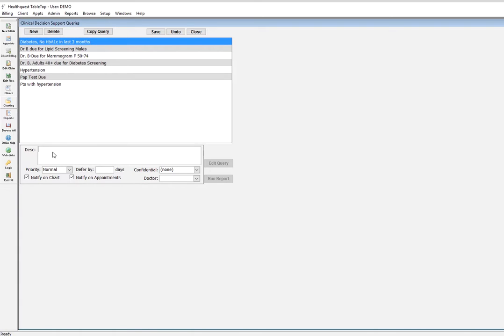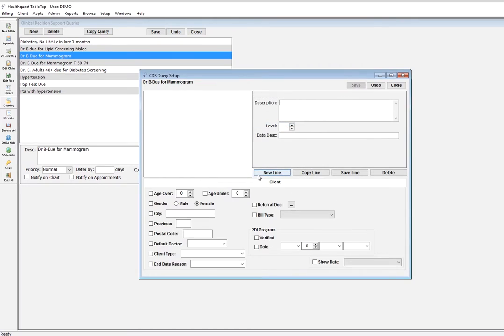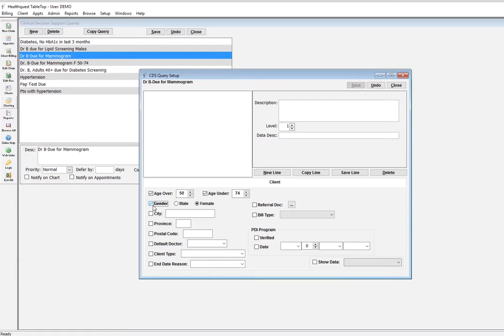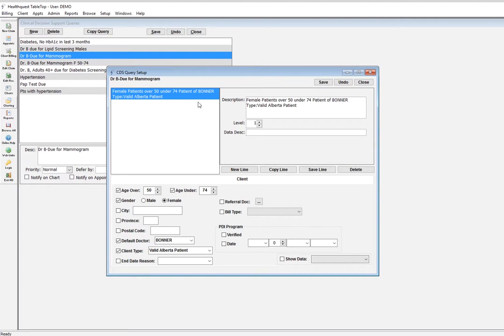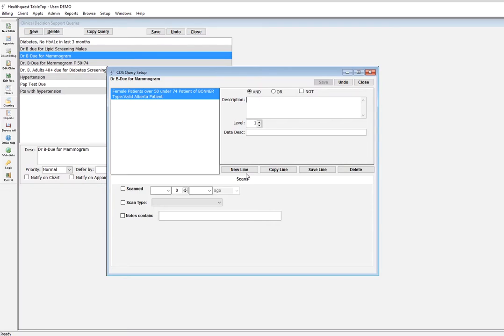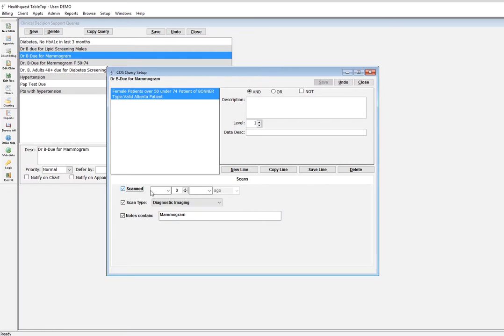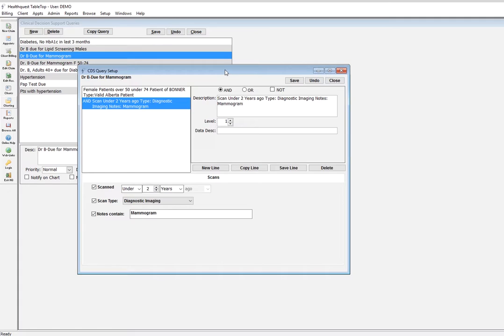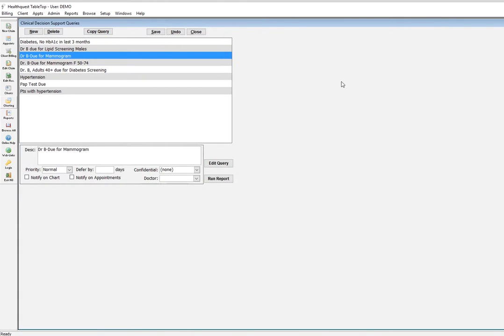Simple CDS Notification – Mammogram in Healthquest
Key Points:
- CDS Notifications enable proactive panel-based care
- Is also a query tool
- Patient notifications can be managed
- Verify that each line of the query is correct before adding the next by running the report